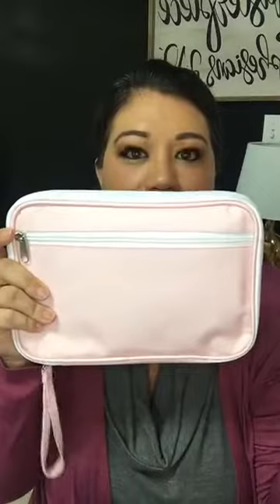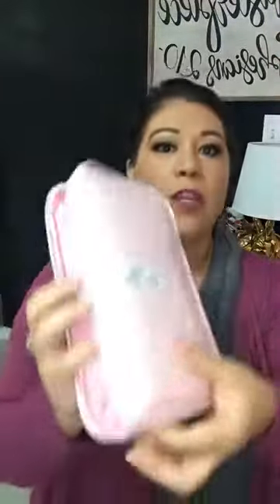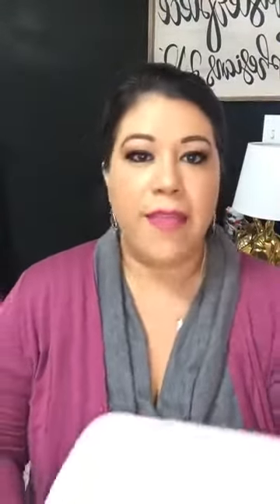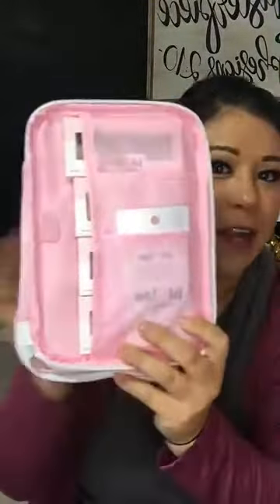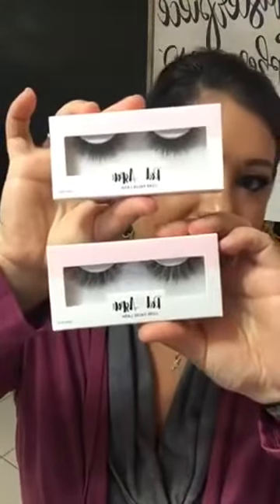Red Aspen Kit Unboxing - 1st LASH Company in Direct Sales Network Marketing Ground Floor Opportunity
Check out the very First Social Selling LASH Company in the Direct Sales/Network Marketing Industry!  We offer Silk & Faux Mink Lashes.  We soft launched/pre-launched on October 18, 2017 and are still enrolling FOUNDING Brand Ambassadors and Leaders.  Do you want to join the Lash Movement?